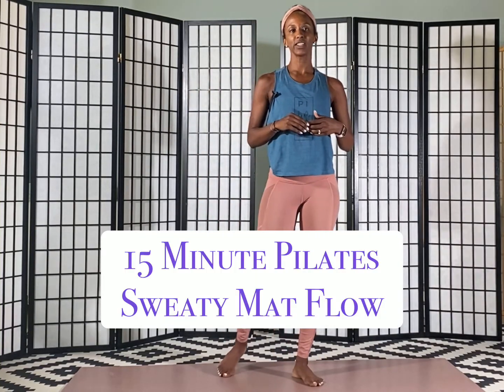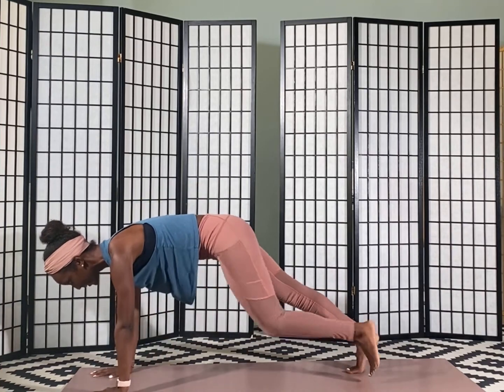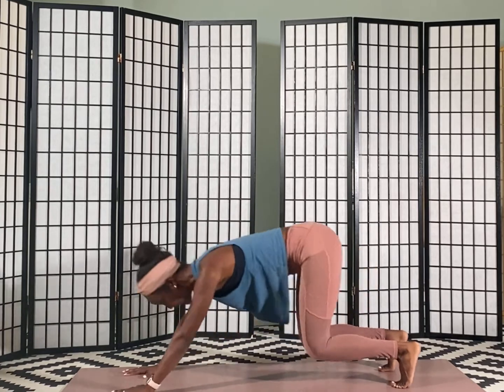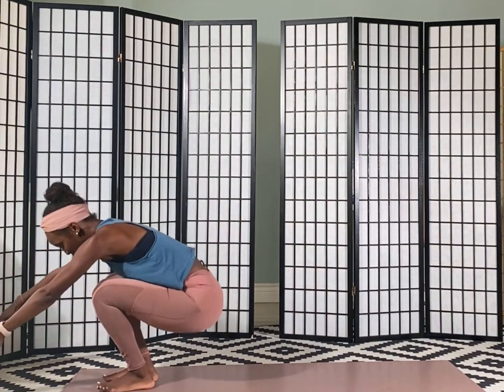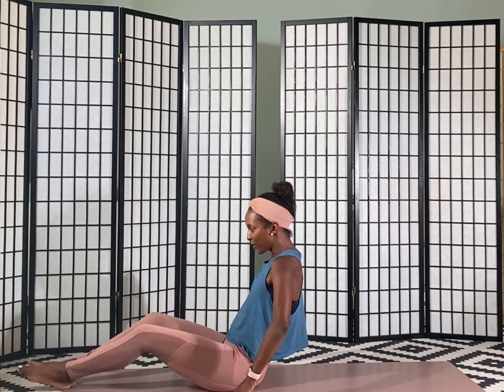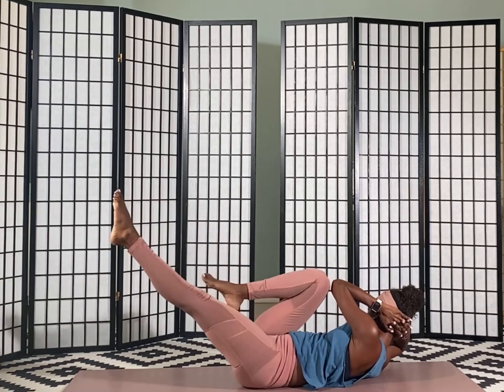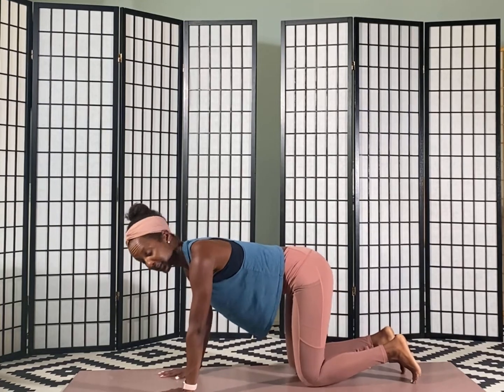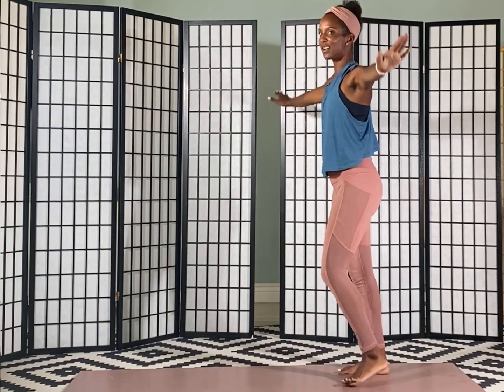Total Body Pilates // Pilates Cardio Flow | 15 Minute Pilates by Deanndria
This 15 minute routine is a sweaty Pilates Mat, incorporating fun transitions to get your heart rate up...no equipment needed! Just come ready to sweat and with an open mind!

Want more 15 Minutes Pilates? Let’s go!